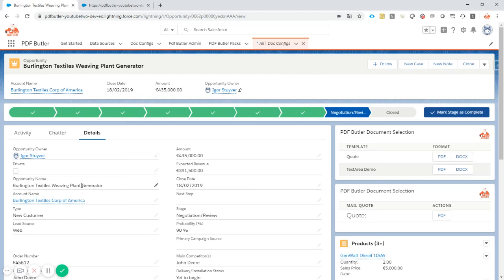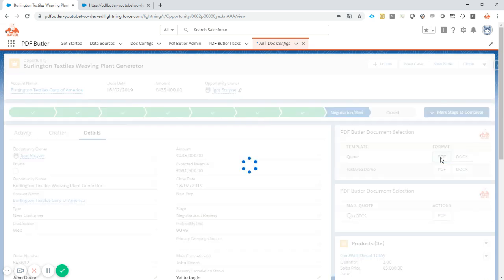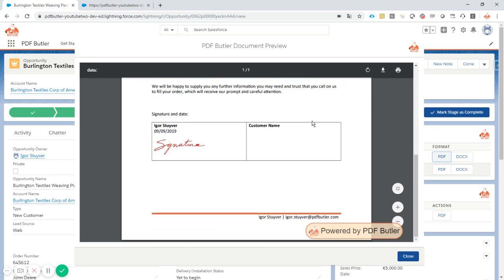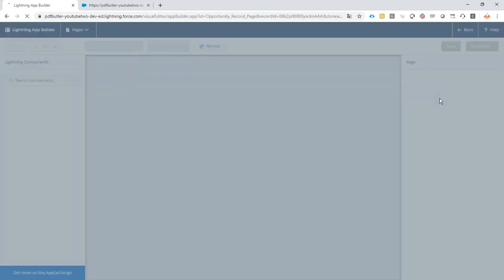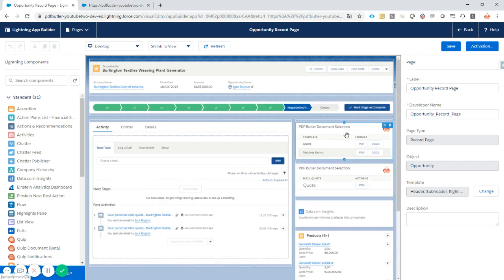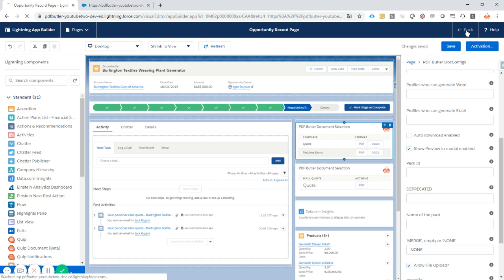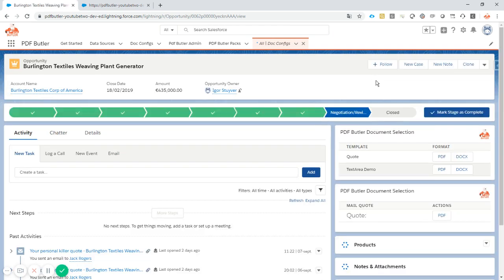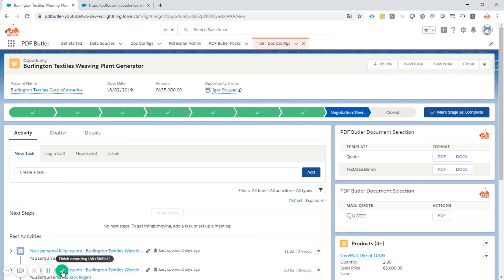Summer 19 Preview mode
This video shows how a cool preview can be shown easily. Just configuration of the Lightning component